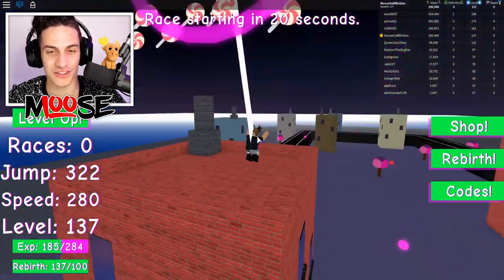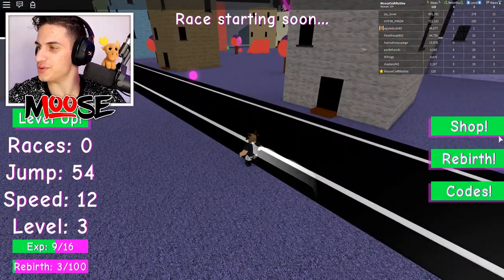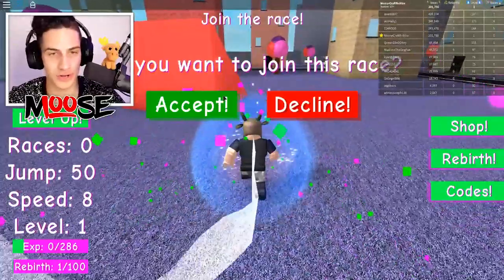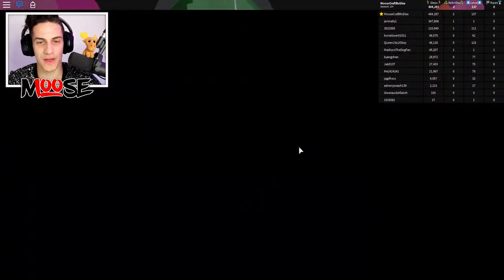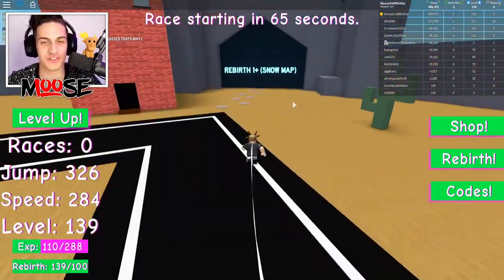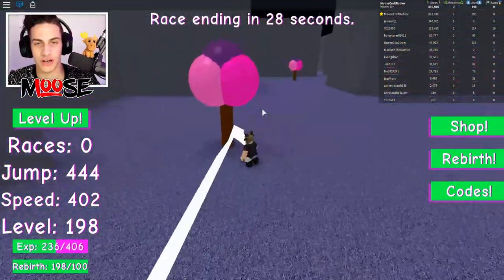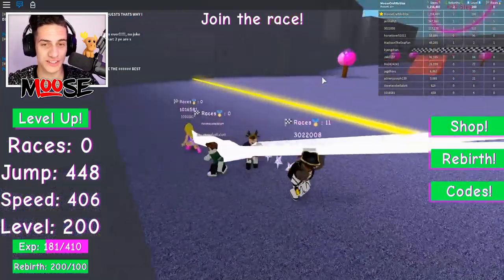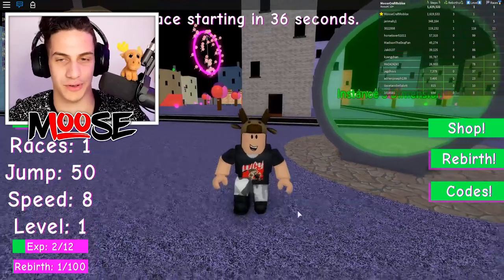This makes me the FASTEST MAN ALIVE! (ROBLOX SPEED SIMULATOR X)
This makes me the FASTEST MAN ALIVE! (ROBLOX SPEED SIMULATOR X) with MooseBlox